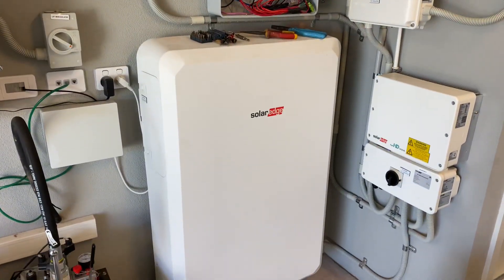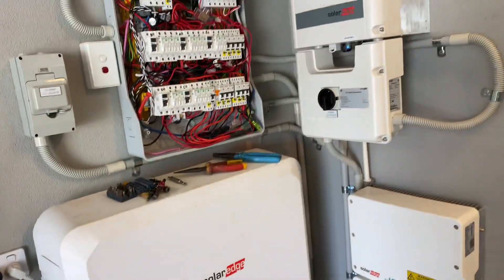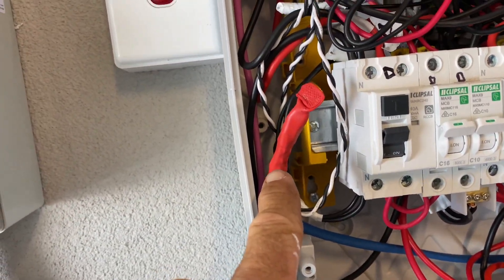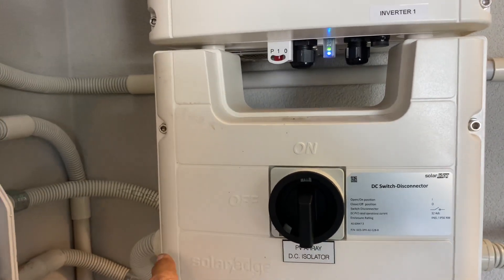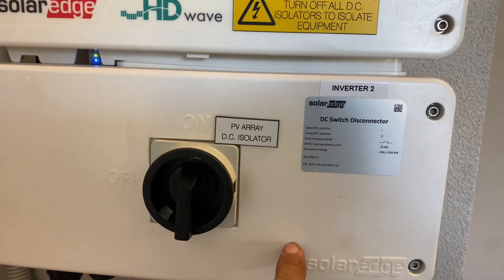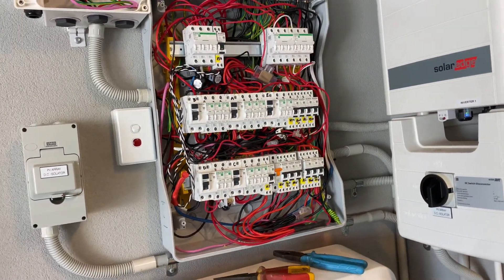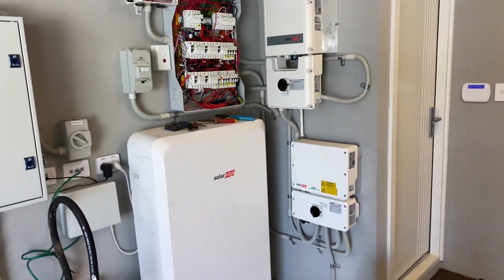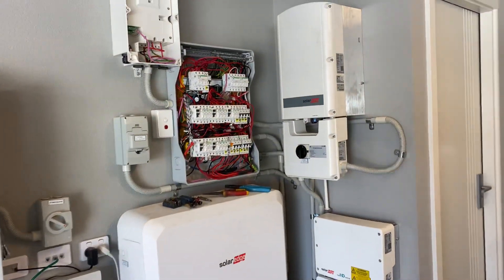AC coupled vs DC coupled battery systems whats better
A quick video about the benefits of installing an AC coupled battery system versus a DC coupled battery system.￼